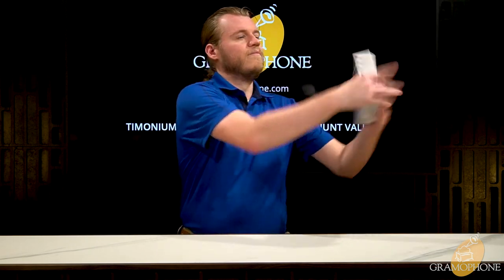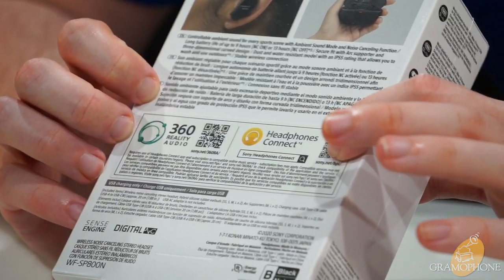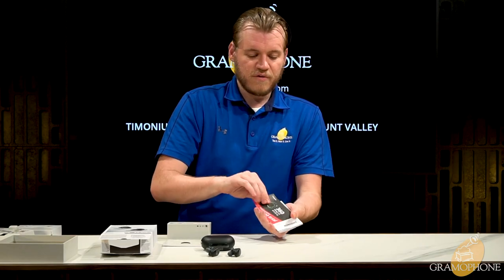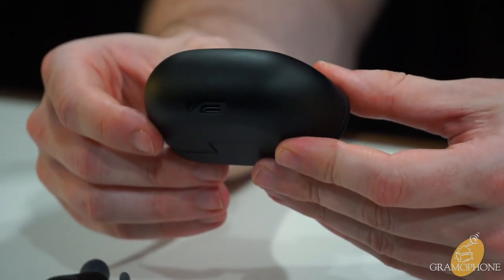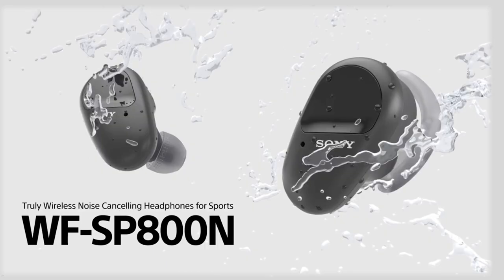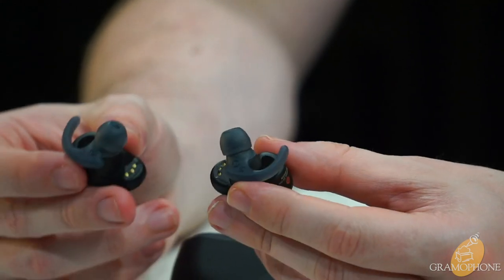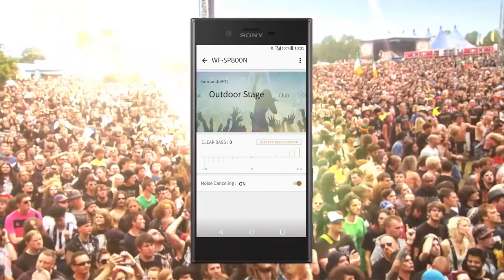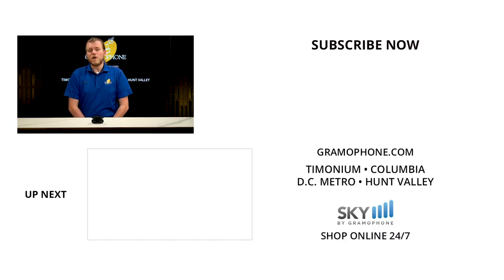SONY WF-SP800N Noise Cancelling Earbuds Review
Today our Digital Concierge Luke takes a deep dive into the Sony WF-SP800N Truly Wireless Earbuds. Now you can have all the awesome mechanics of voice assistant, touch commands, noice cancelling, just like in the Sony WF-1000XM3, but with an extra splash of water resistance to withstand whatever you throw at them. Allowing you to take them on the go. Pump up your workout with the Sony WF-Sp800N and get to listening.